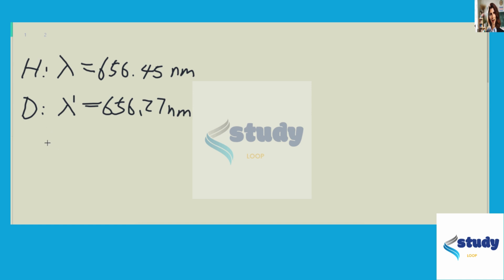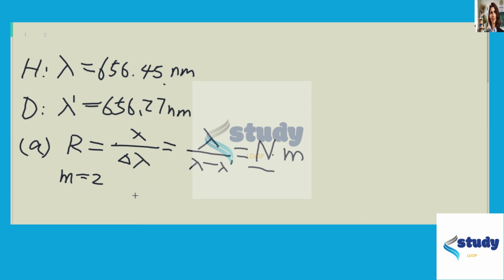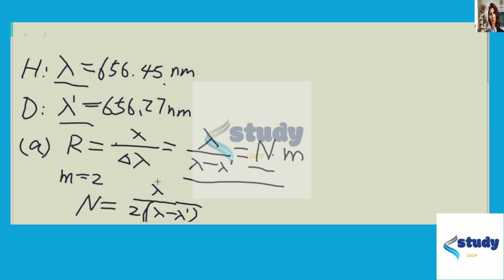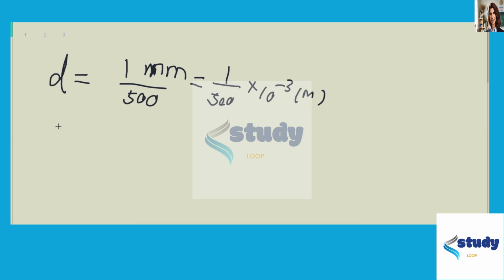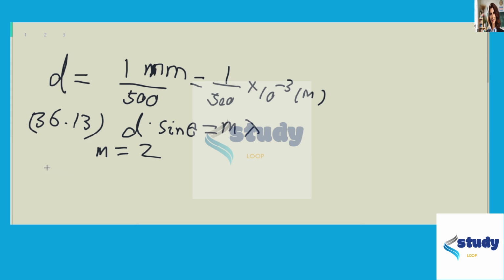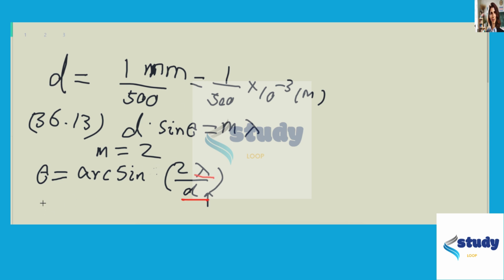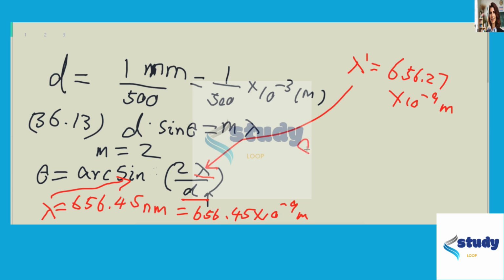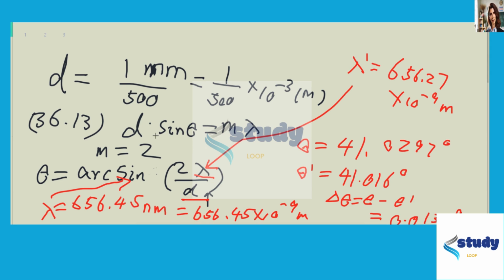[Physics] Different isotopes of the same element emit light at slightly different wavelengths. A wav